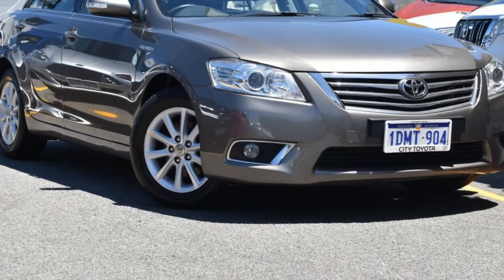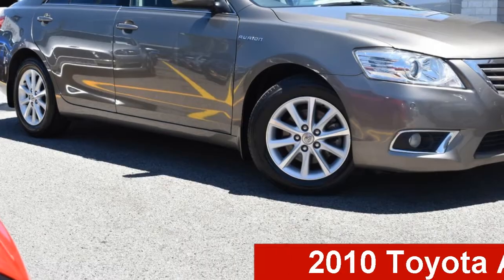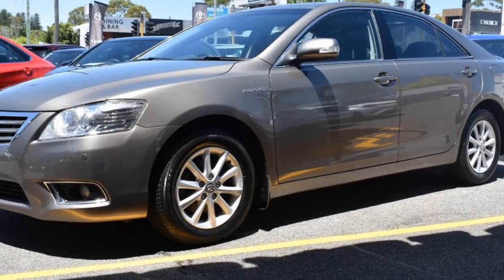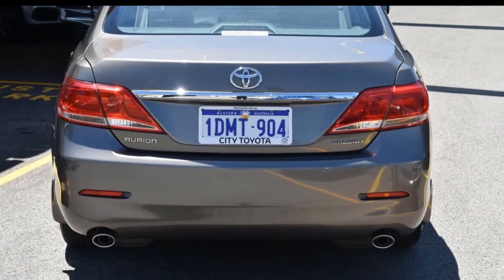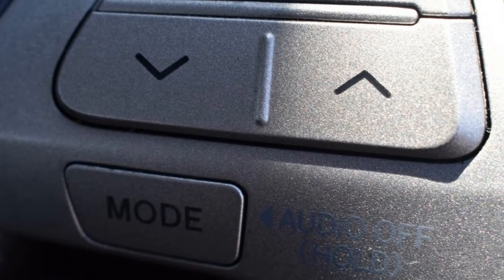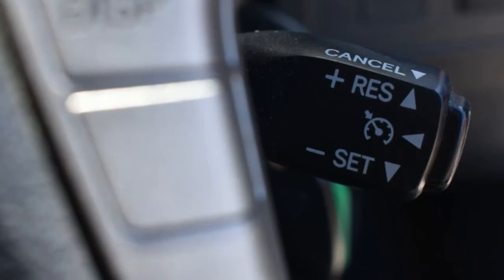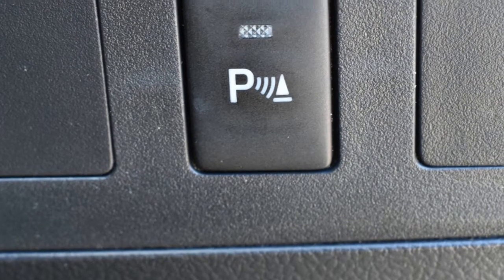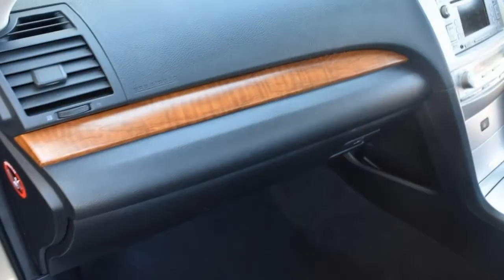2010 Toyota Aurion GSV40R MY10 Prodigy Liquid Bronze 6 Speed Sports Automatic Sedan